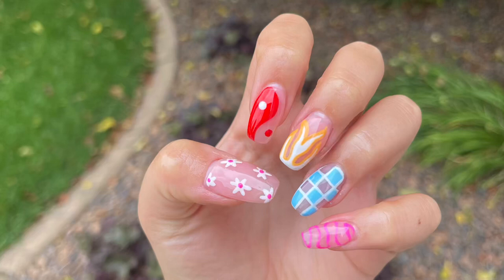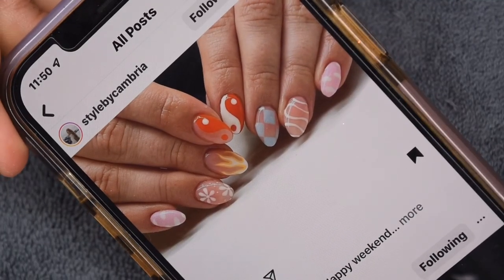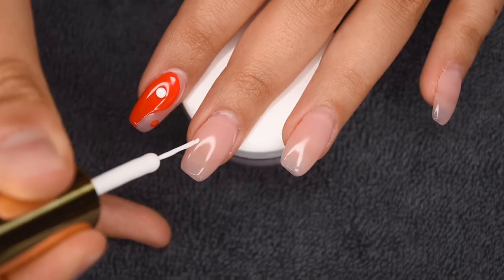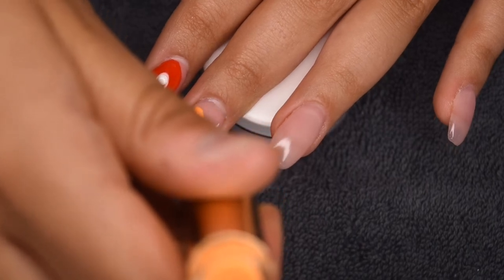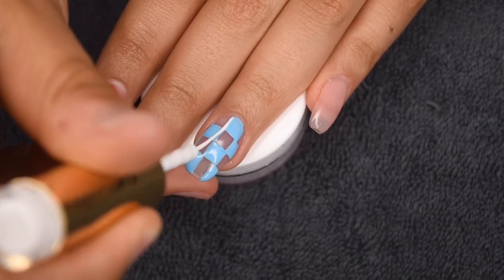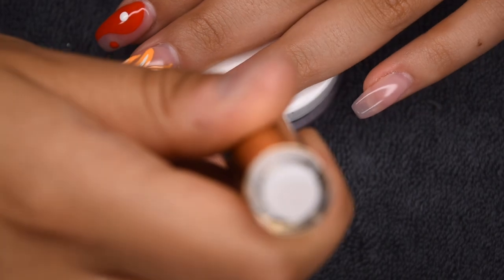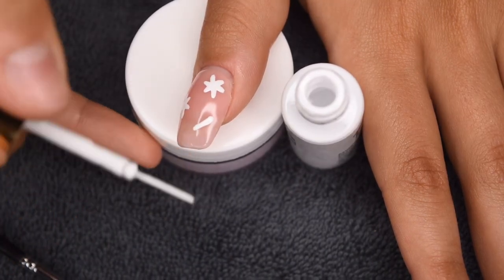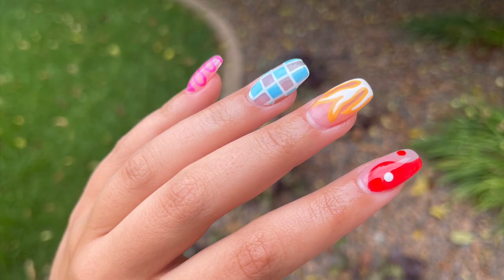HOW TO: trendy hand painted nail design!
hey guys! in today's video i share how to create this trendy hand painted nail design using gel polishes from double dip! enjoy! :)

★candiskincare 15% code: KateW15

★laylarain dips 10% code: kate10

★city girl nail shoppe 10% code: Kate10

★happy cuticle co. 15% code: katesnails